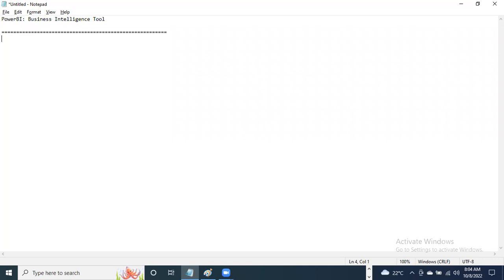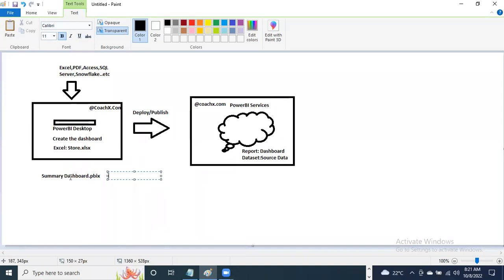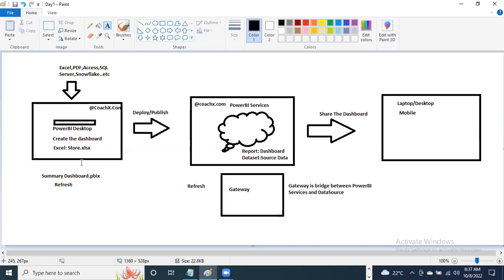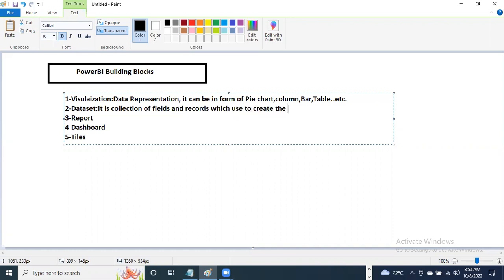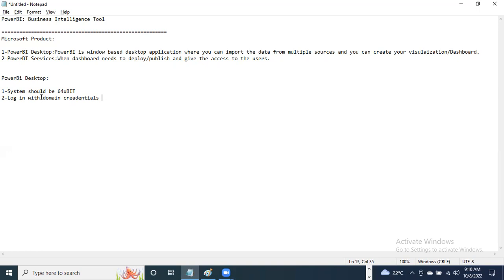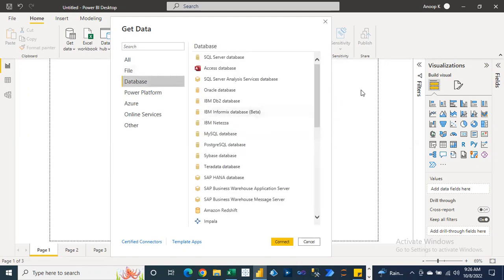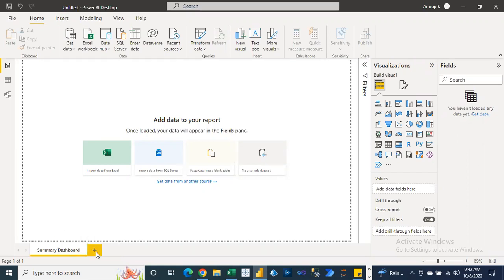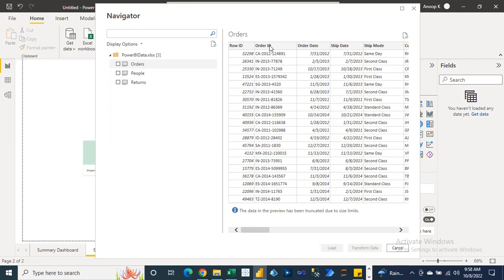Level Up Your Data Skills With Power BI| Session 1 | Coachx.Live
CoachX.Live - Empowering learners to level up your data and technology skills. Learn live from scratch, Start your learning journey today and grow your career.